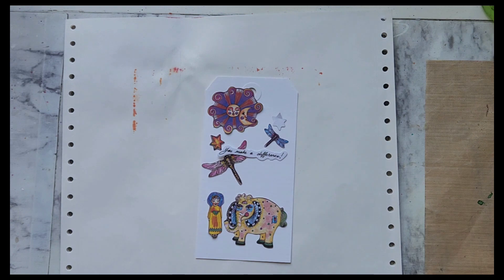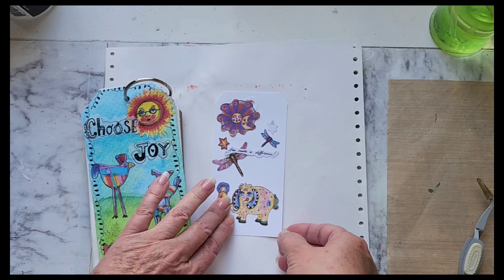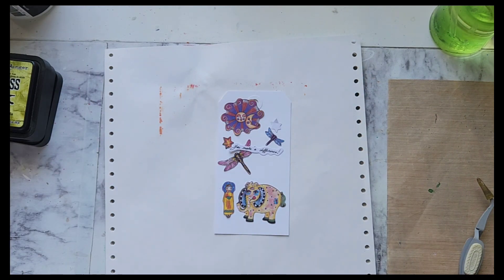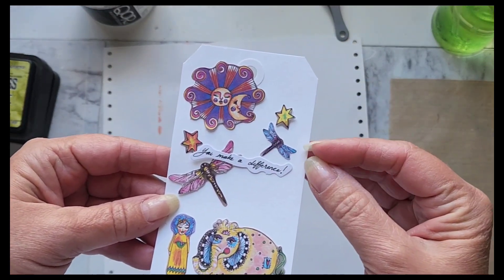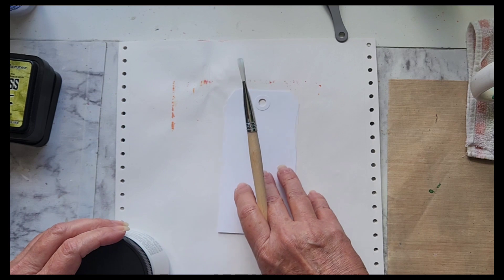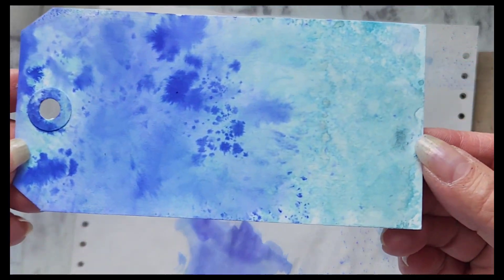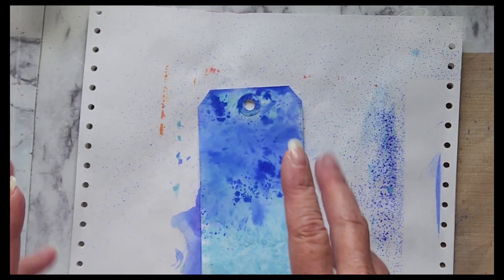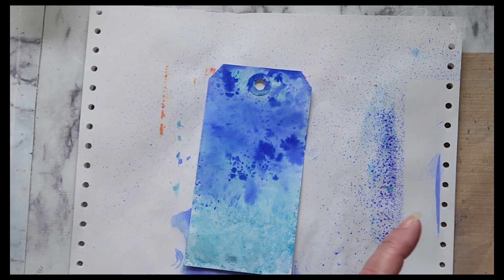Art Tag using Art by Marlene, Absorbent Ground and Distress Inks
Art by Marlene "Artsy Arabia"  QOR absorbent ground and Tim Holtz Distress inks